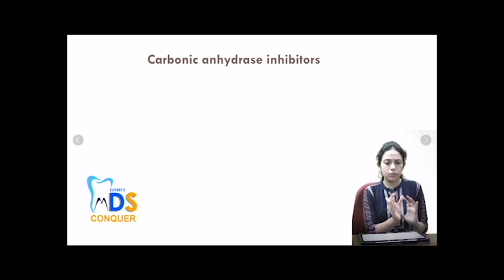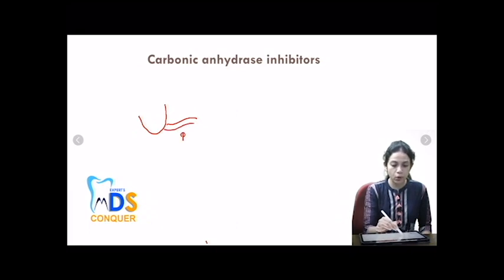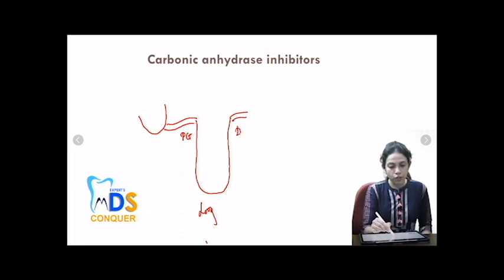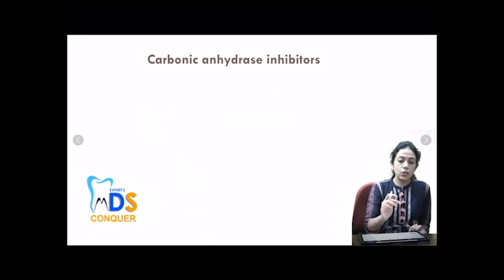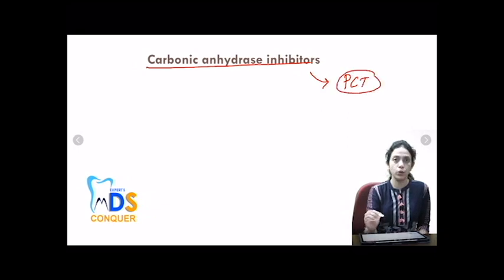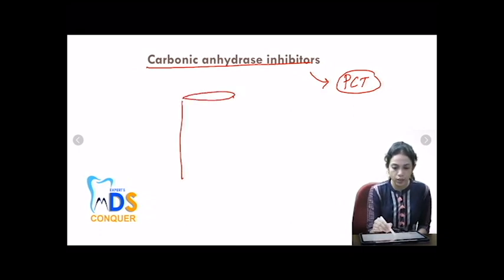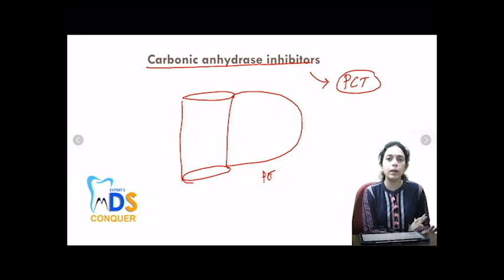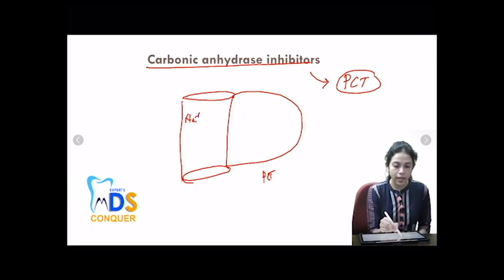Diuretics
This video will give you a brief explanation of all important aspects of Diuretics
By Dr.G Sahithi Dattar TEAM MDS CONQUER.